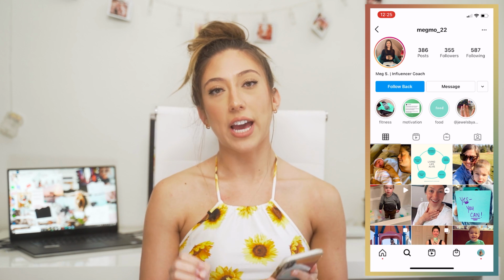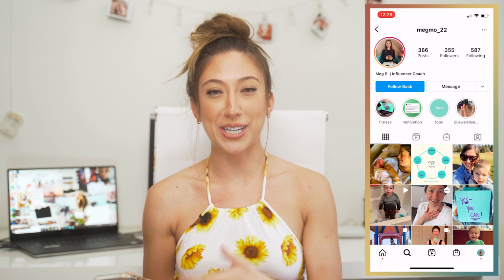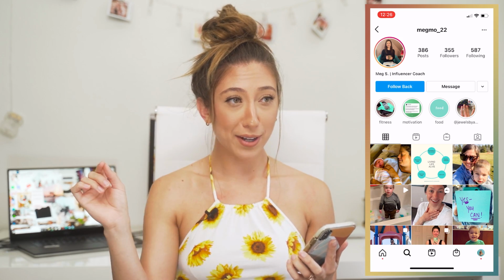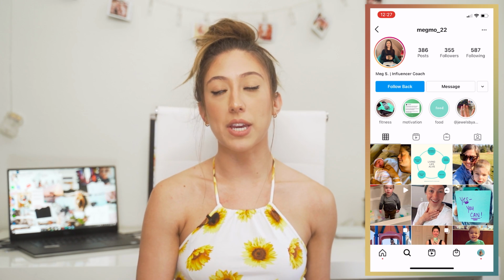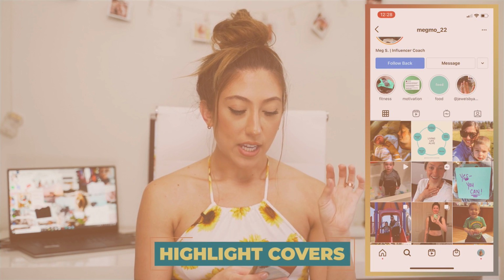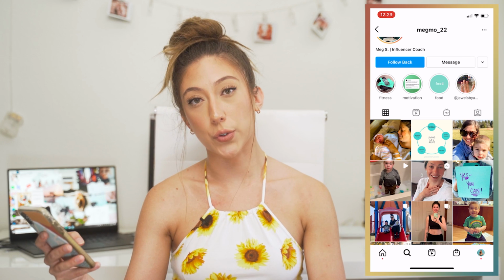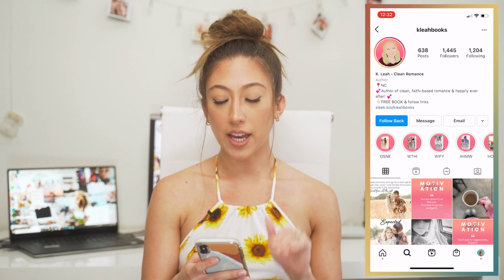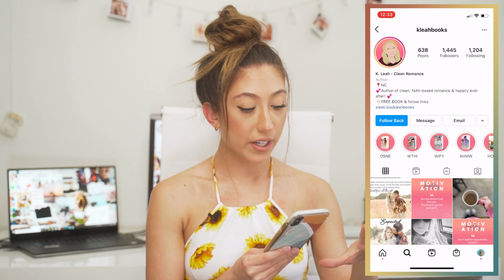Critiquing YOUR Instagram Accounts || My Instagram Page Audit Process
As an Instagram Coach, this is my Instagram page audit process when I'm looking at someone's profile! (found this video on my hard drive)

TIMESTAMPS:

0:22-0:45 Shoutouts
1:11-3:05 Audit account #1: The first two things to pay attention to
3:05-5:43 What your bio should say
5:43-8:42 Audit account #2: Talking about stock imagery and branding
8:42-11:50 Audit account #3: Re-share account feedback

 MORE MILLIE!